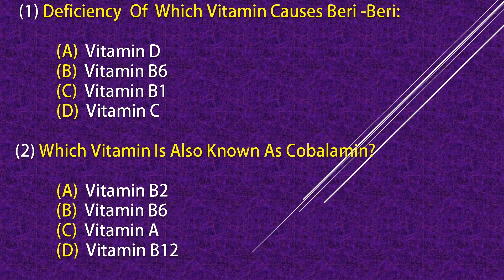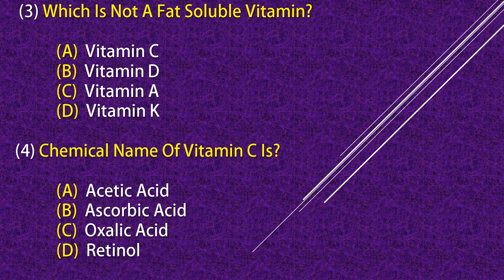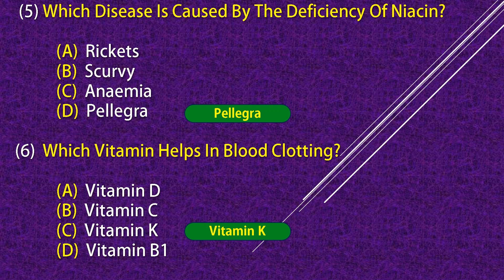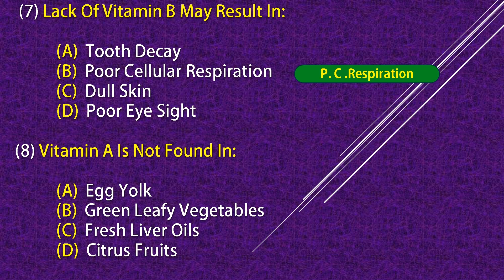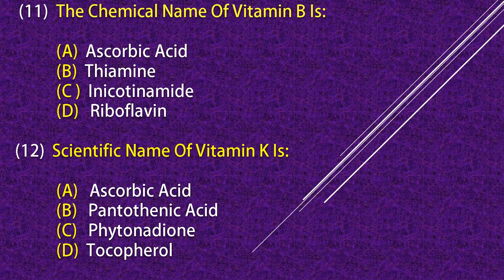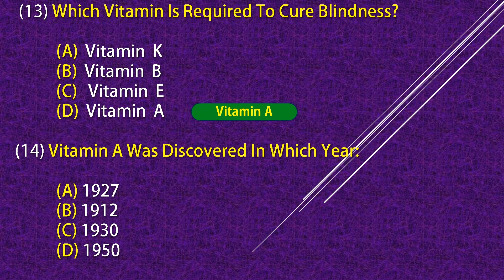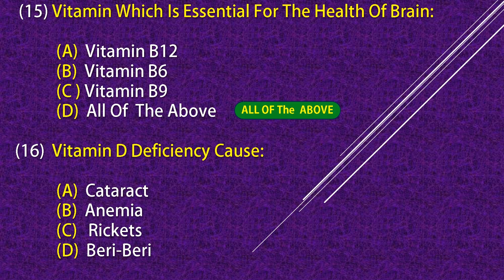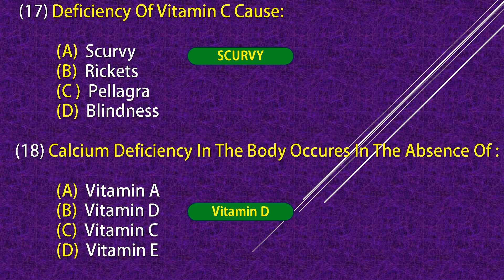Vitamins mcqs | vitamins mcqs with answers | vitamin mcq questions | mcqs on vitamins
This video is very important for all competitive exams eg jkssb,jkpsc,ssc,cgl,upsc,jkp,railway
In this video i have discussed science questions about vitamins in our body and there deficiencies related diseases ,
vitamins mcqs
vitamins mcqs with answers
vitamin mcqs
vitamin mcqs jkssb
mcqs on vitamins
vitamins and dificiency diseases
vitamins and nutrition
vitamins biochemistry

0:00 Introduction
0:01 Deficiency Of Which Vitamin Causes Beri -Beri
0:23 Which Is Not A Fat Soluble Vitamin?
0:45 Which Disease Is Caused By The Deficiency Of Niacin?
1:07 Lack Of Vitamin B May Result In
1:28 Light Sensitive Pigments In Retina Is Created By
1:50 The Chemical Name Of Vitamin B is
2:13 Which Vitamin Is Required To Cure Blindness?
2:35 Vitamin Which Is Essential For The Health Of Brain
2:57 Deficiency Of Vitamin C Cause
3:19 Vitamin Which Helps In Anti-Oxidation Is ?
3:41 Liver Damage is Caused Due To The Over Dose Of Which Vitamin
4:03 What Is The Scientific Name Of Vitamin D?